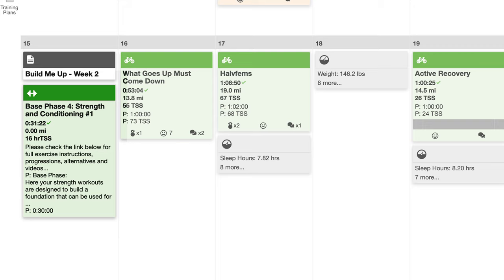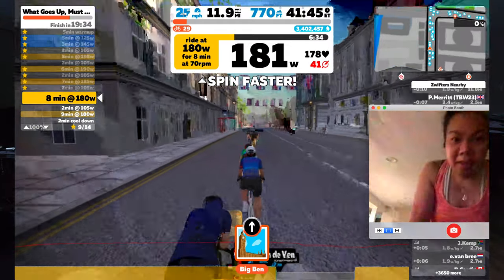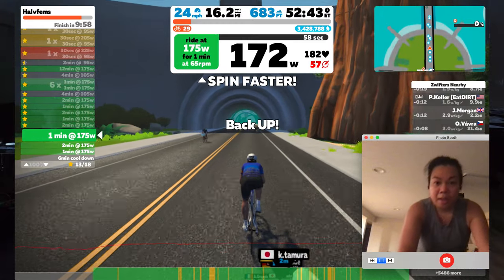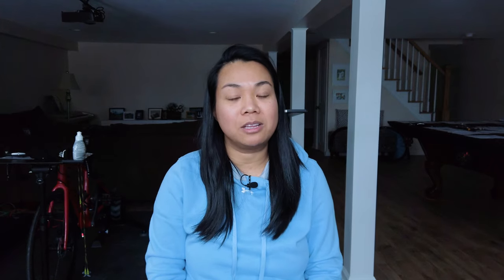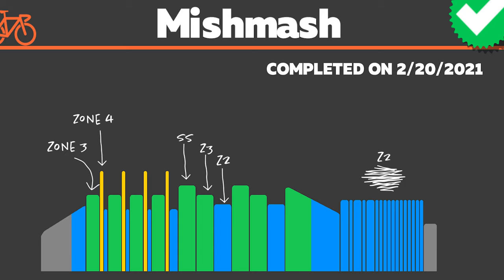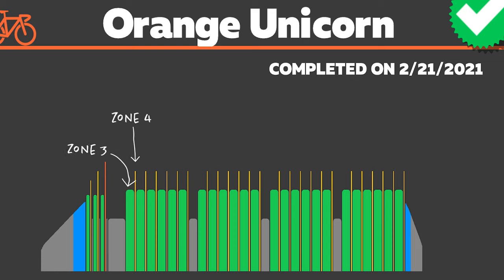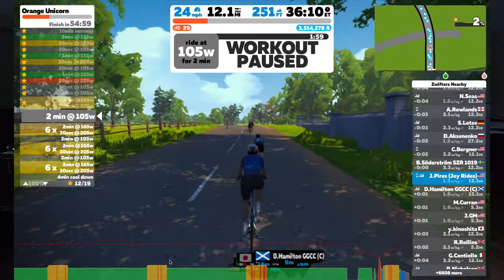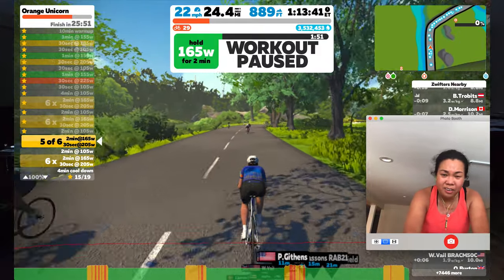Zwift Training Plans - Build Me Up // Week 2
Week 2 of Zwift's Build Me Up training plan was plagued with bluetooth dropouts from the Wahoo Kickr and problems completing some of the workouts. This was a lot harder than expected and I suspect ERG mode was the culprit. Regardless, I got through the week and I'm considering some changes for week 3.

Celebrate by Derek Clegg

Bikes in this video:
Road bike: Men's/Women's Canyon Ultimate Disc 8.0
Mountain bike: Marin Wildcat Trail 5
Indoor: Wahoo Kickr, Concept2 Bikeerg